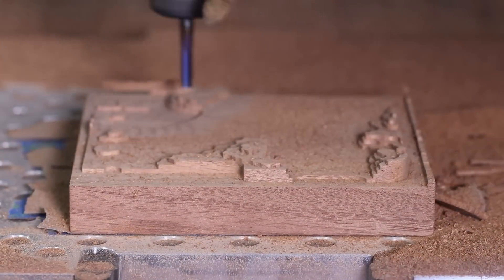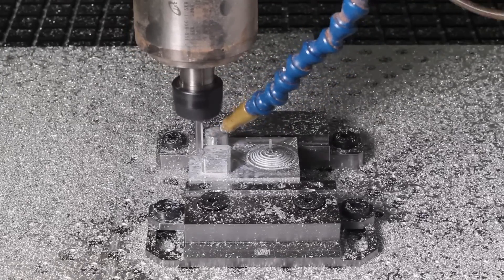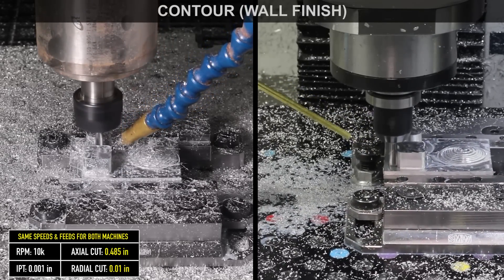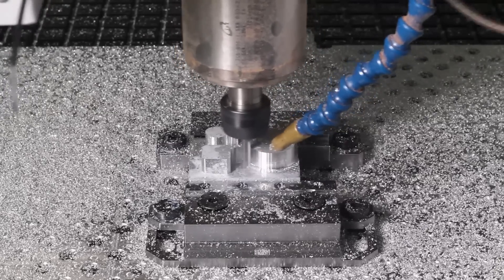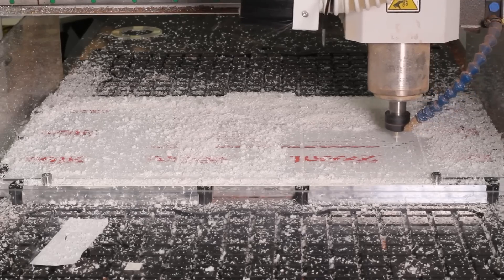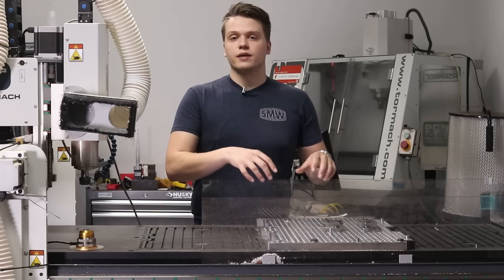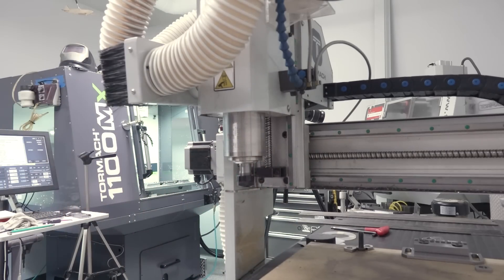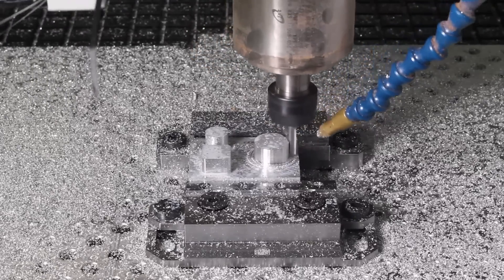Can the Tormach 24R Cut Aluminum and Steel? Machine Test!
Routers typically cut softer materials like wood, Delrin, and acrylic but how far can we push the Tormach 24R? While we loved the DATRON NEO, it was more machine than we needed for our acrylic fixture plate protectors. In the shop, we primarily cut aluminum and steel, so naturally we wanted to try cutting those materials on the 24R. Let's compare aluminum cuts on the Tormach 24R and Tormach 770M using the same speeds and feeds. Next, we'll see if the 24R can cut steel. Throughout this video we'll discuss machine specs, helpful upgrades, and things to be aware of.

5 Reasons to Use a Fixture Plate on Your CNC Machine

00:00 Intro
00:25 Tormach 24R Machine Specifications & Options
01:17 Tormach 24R cutting wood, plastics, and other softer materials
01:05 Cutting Aluminum: Tormach 24R VS Tormach 770M Roughing
03:04 Floor & Wall Finish
03:34 Slotting
04:06 Finished Part Side By Side & Conclusions
05:16 Tormach 24R Cutting Steel Speeds & Feeds
06:04 Vacuum Table Tips
07:38 Upgrade 1: Coolant Jug & MQL System
07:56 Upgrade 2: 3D Printed Bracket for Dust Boot
08:12 Upgrade 3: SMW Fixture Plate
08:51 Upgrade 4: Acrylic Side Guards
09:10 Adding an ATC & ETS Probe
09:52 220 V Outlet for Vacuum Pump
10:14 Don't Home Tormach 24R from Y-positive
10:40 Covering Outlets When Machining Conductive Materials
10:59 Good Trade Off: Increased Rigidity for Less Acceleration
11:30 Final Thoughts

5 Reasons to Use a Fixture Plate on Your CNC Machine